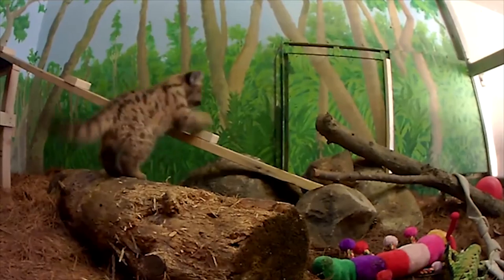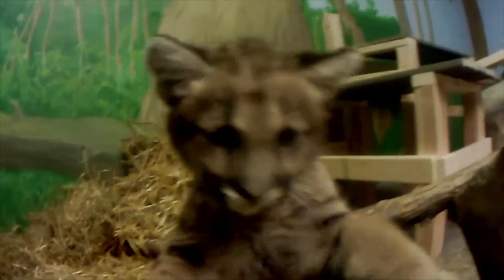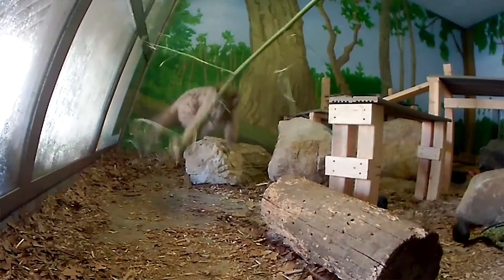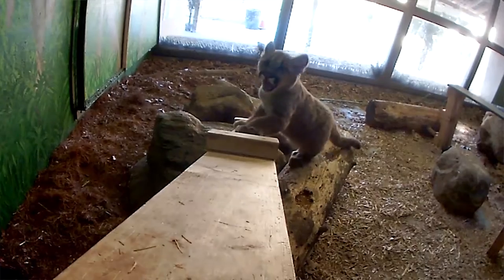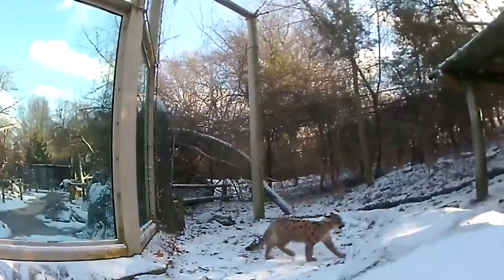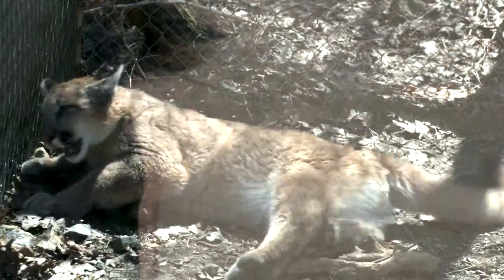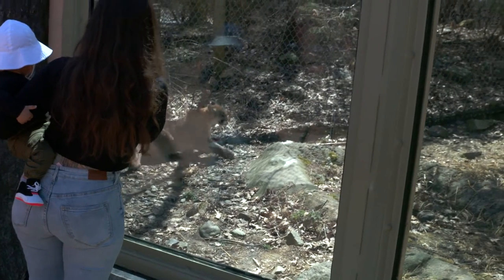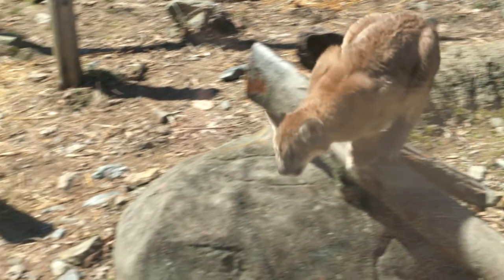From Idaho to Boston, a cougar kitten finds a new home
This winter, Stone Zoo welcomed an adorable new addition to the Treasures of the Sierra Madre exhibit – Blue, a cougar kitten. Blue has quickly become a star at Stone Zoo, and he is an incredible ambassador for his species. Through Blue we have the opportunity to educate people about cougars – their habitats and adaptations, as well as about the importance of leaving native wildlife alone.